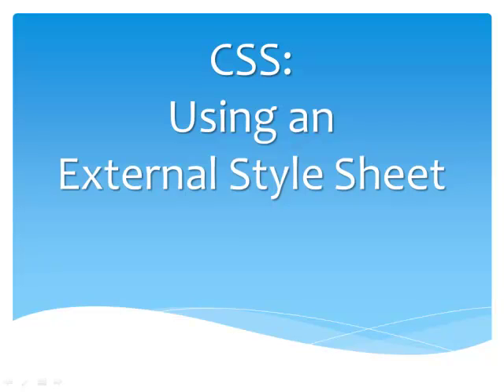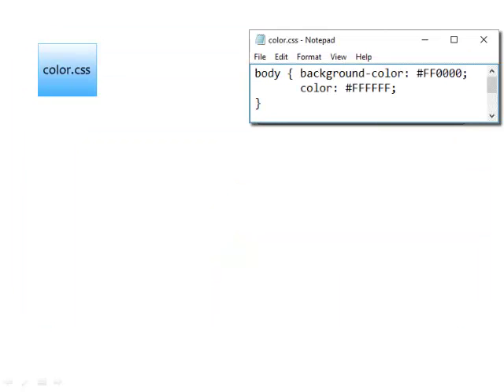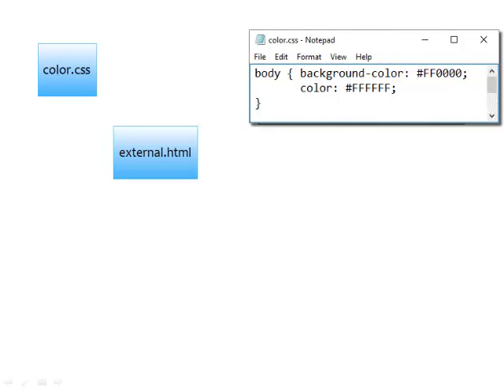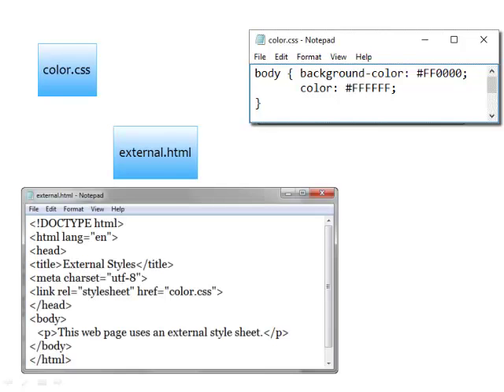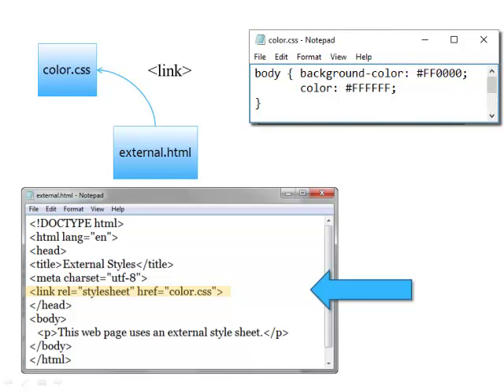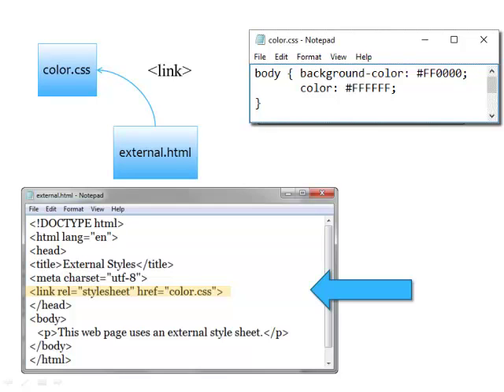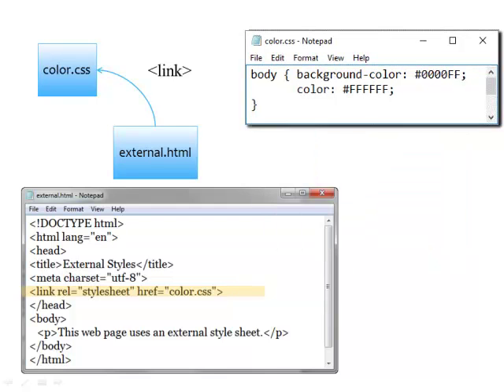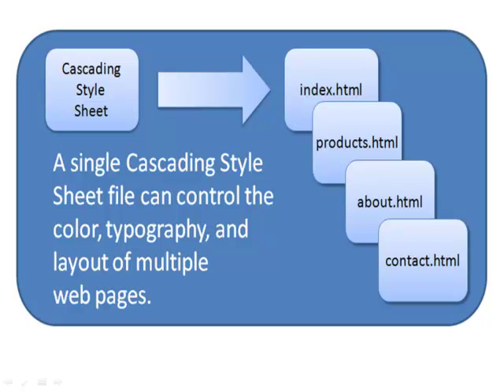CSS: External Style Sheets Tutorial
CSS: Using an External Style Sheet, HTML5 Syntax